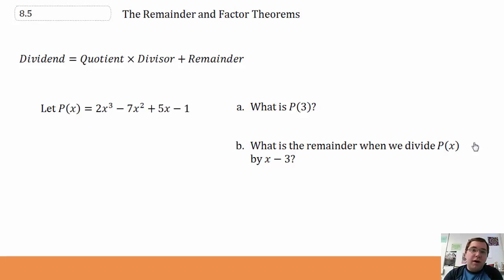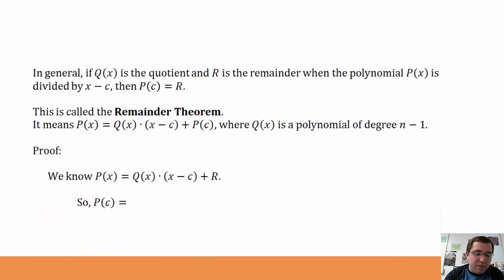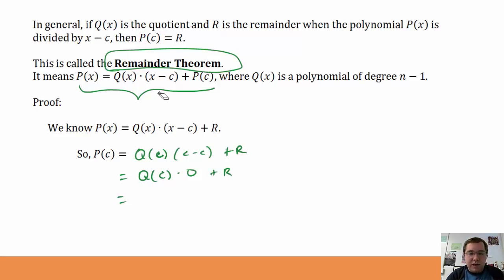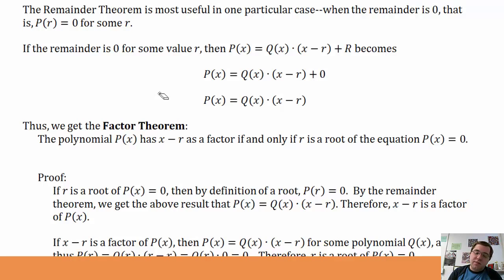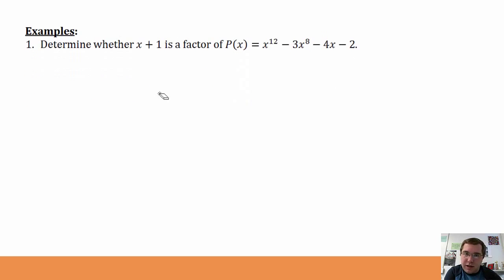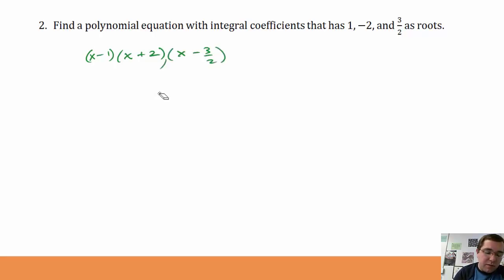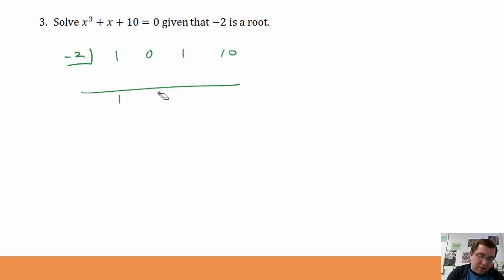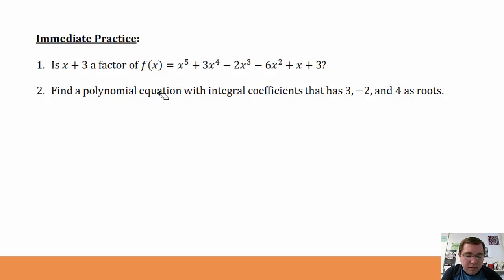ALG350 8-5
Section 8.5: The Remainder and Factor Theorems